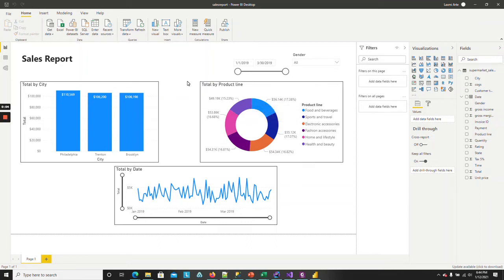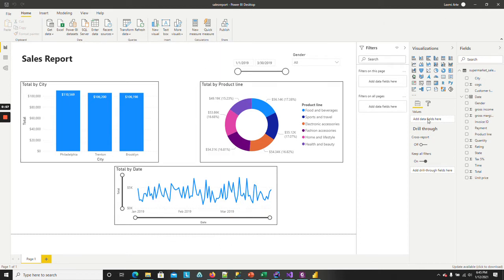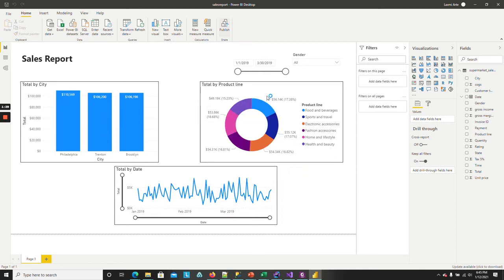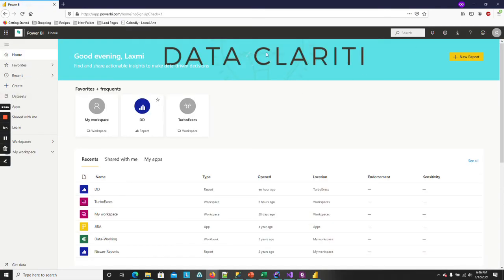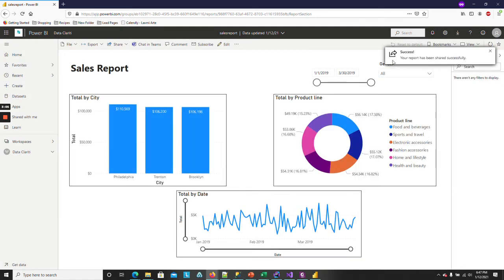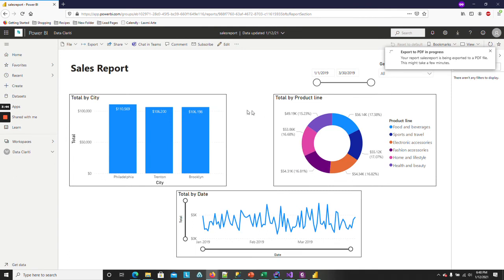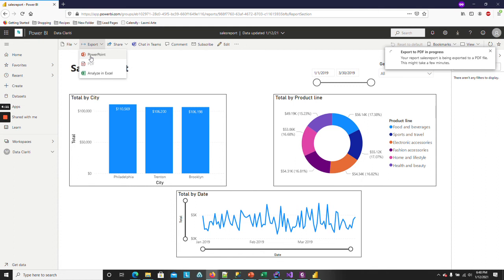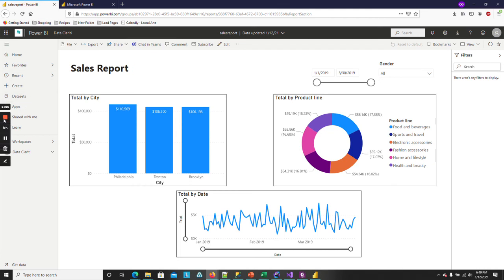How to publish Power BI reports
Learn how to publish reports from Power BI desktop to the Power BI Online service (app.powerbi.com), share them,  and export them to PDF & PPT.